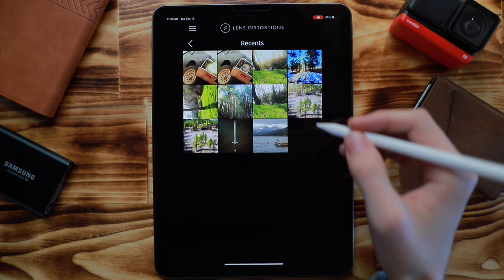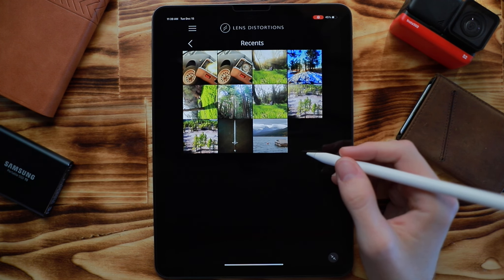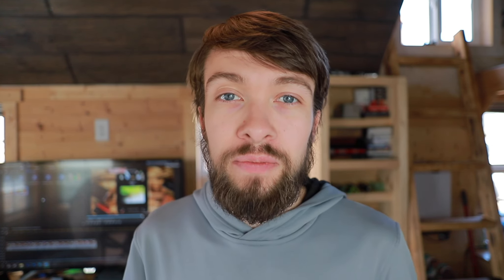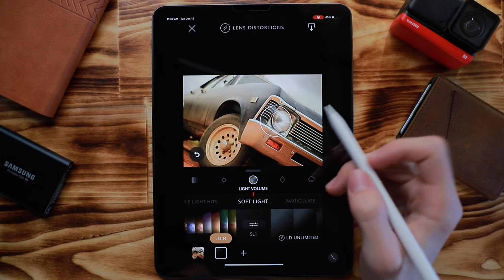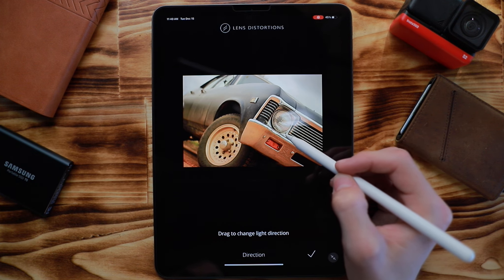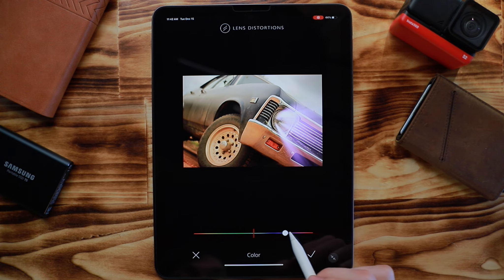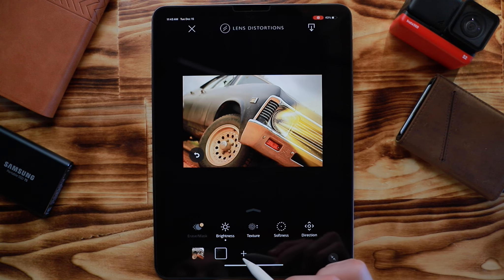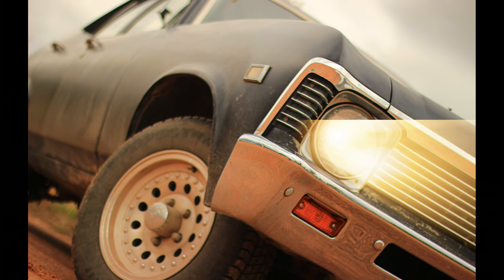This App Creates Lighting Effects That Interact With Your Photo